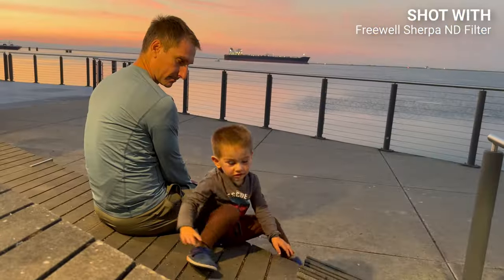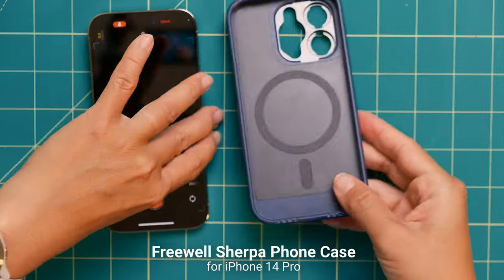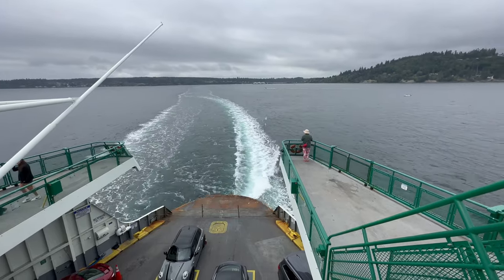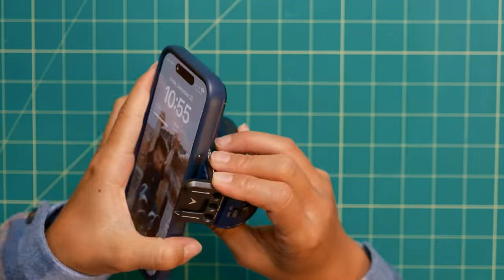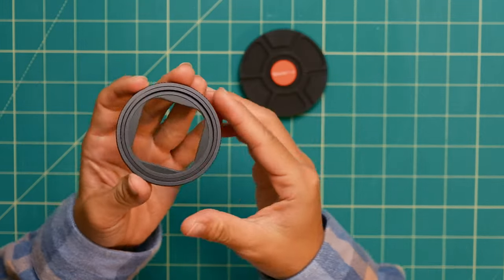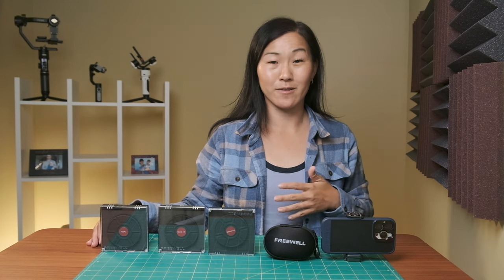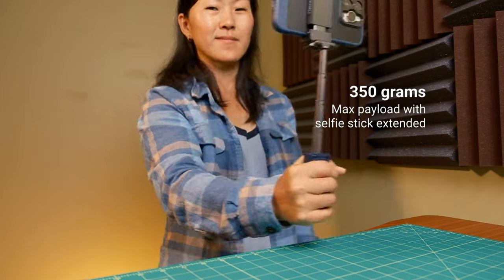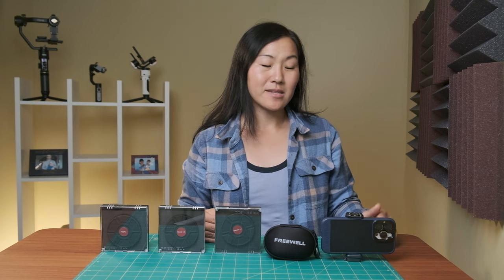iPhone FIlmmaking Accessories: Freewell Sherpa Magnetic Filters & Anamorphic Lens Review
Introducing the Freewell Sherpa Smartphone Filmmaking Kit for iPhone and Samsung Galaxy. These filmmaking accessories consist of magnetic filters (ND, VND, CPL, and Mist), a 1.55x Anamorphic Lens, and a bluetooth selfie stick.

🛎 Gear Mentioned
Freewell Sherpa Anamorphic Lens Kit
Bluetooth Selfie Stick Grip
Freewell Sherpa VND Filter
Freewell Sherpa CPL (Circular Polarizer)
iPhone 14 Pro Case